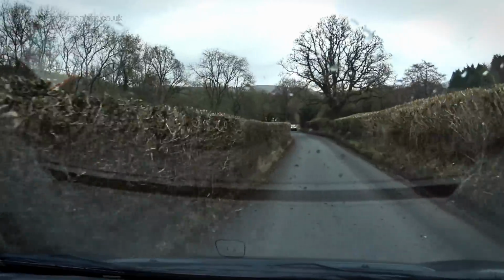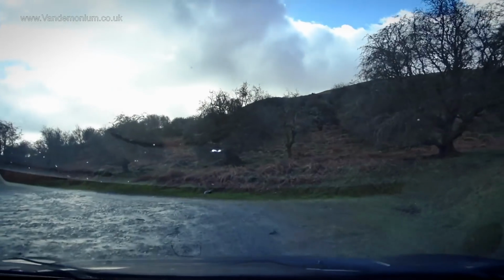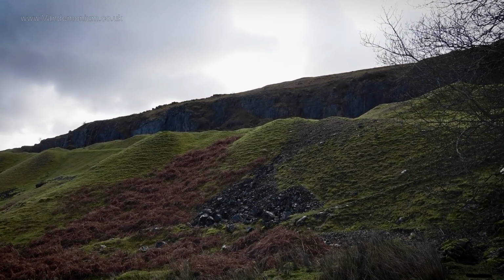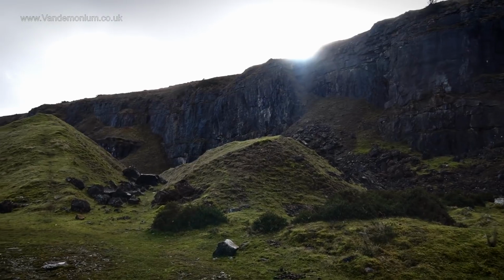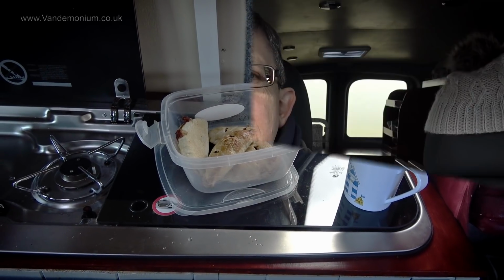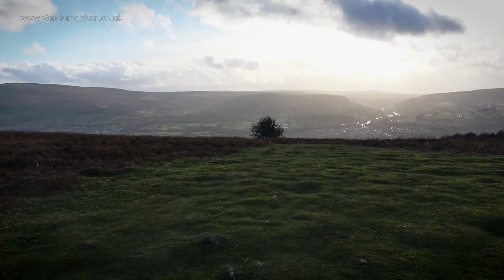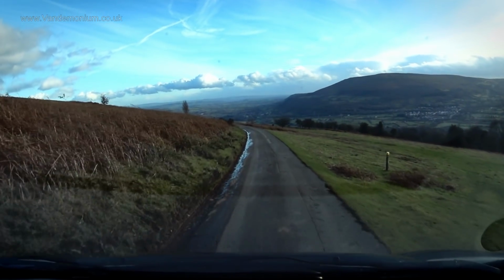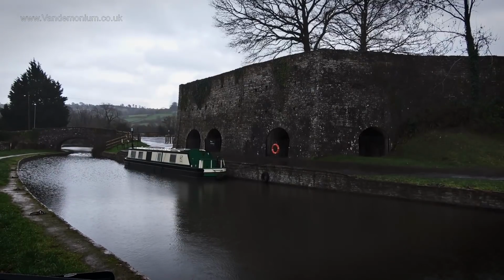Vlog 35: Visiting Brecon's Llangattock escarpment and Sugarloaf Mountain in the campervan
Continuing the campervan journey, we went across a very narrow and ancient bridge, up to Llangattock Escarpment, over to Sugarloaf Mountain and finally to the Llangattock wharf where the canal barges of old would have been laden with lime after it was brought down from the quarry by tram.

DeWalt jigsaw
DeWalt drill
DeWalt mitre saw
The portable toilet is
Sink unit is
Heater unit